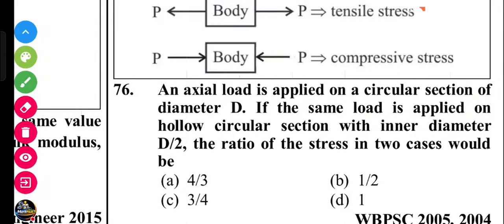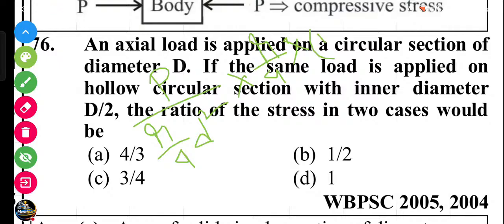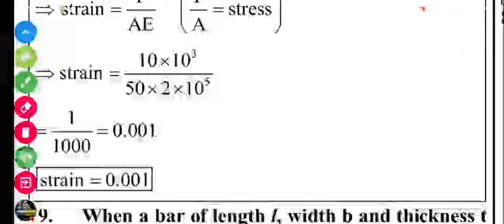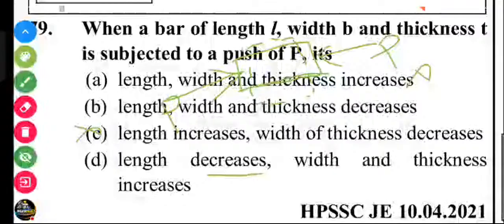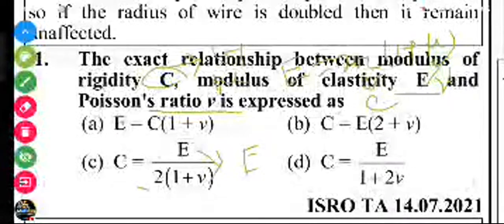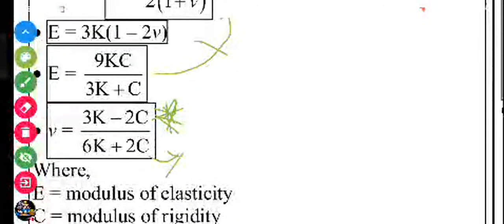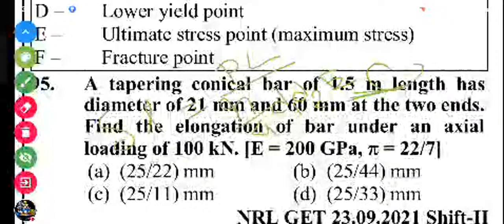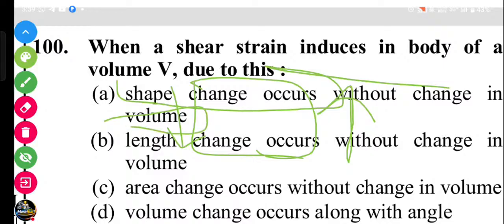Mechanical Engineering SOM Class 4 | PYQ + Concepts + Tricks 2026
🚀 Welcome to Strength of Materials Class 4
In this lecture, we discuss Stress & Strain concepts for SSC JE, Diploma Mechanical, GATE, PSU, and AE exams.
📚 Topics Covered: ✔ Basic Concepts
✔ Stress Types
✔ Tensile Stress
✔ Compressive Stress
✔ Shear Stress
✔ Strain Explained
✔ Important Formulas
✔ PYQ Discussion
✔ Short Tricks & Concepts
🎯 Useful For: SSC JE Mechanical
Diploma Mechanical Students
GATE Mechanical
PSU Exams
AE JE Exams
📌 Don’t forget to: 👍 Like
som class 4
mechanical engineering
som lecture
diploma mechanical
stress strain lecture
gate mechanical
som for beginners
mechanical classes
engineering mechanics
tensile stress
compressive stress
shear stress
som pyq
ssc je preparation
ae je mechanical
som masterclass
strength of materials class

MeritHub is a dedicated competitive exam preparation channel for Technical and Non-Technical subjects.
We provide high-quality content for:
SSC JE (Mechanical / Civil / Electrical)
State JE
AE Exams
Reasoning
General Studies
Technical Subjects (Thermal, SOM, FM, Manufacturing, etc.)
Our goal is to build strong concepts, provide daily practice questions, and help aspirants achieve selection in government exams.
If you are preparing for SSC JE, State JE, or other competitive exams, this channel will be your complete preparation partner.

MeritHub